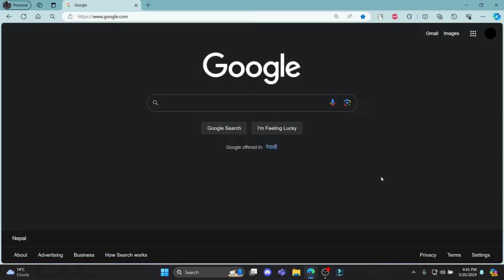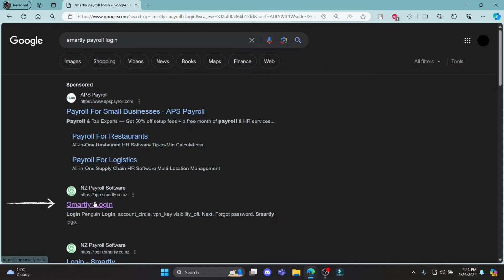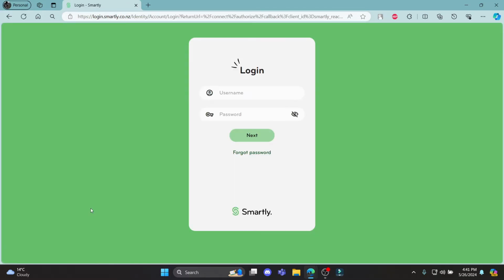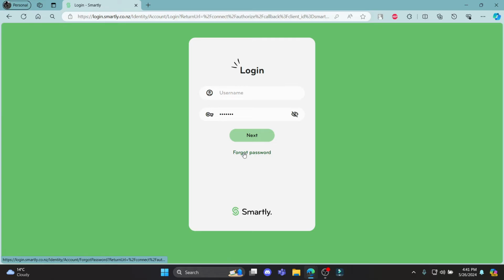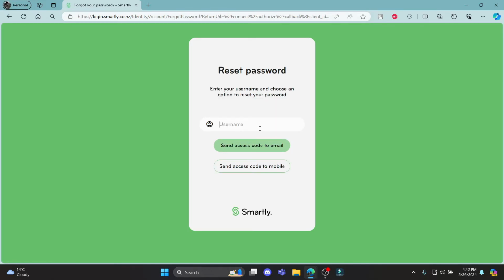How to Login to Smartly Payroll Account 2024 | Sign In to Smartly Payroll Account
Unlock the full potential of your Smartly Payroll account with our login guide. This video is tailored for users who want a hassle-free way to access their payroll information.